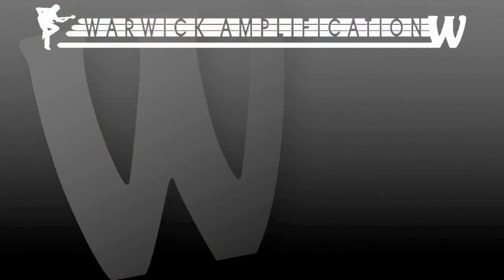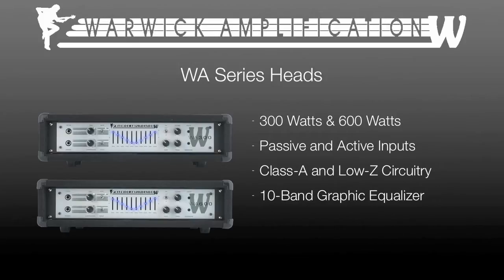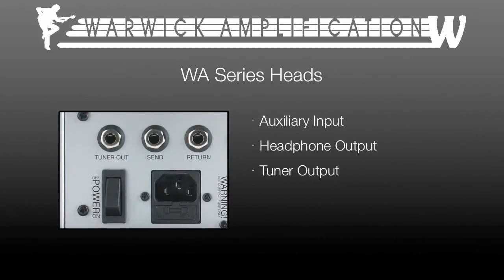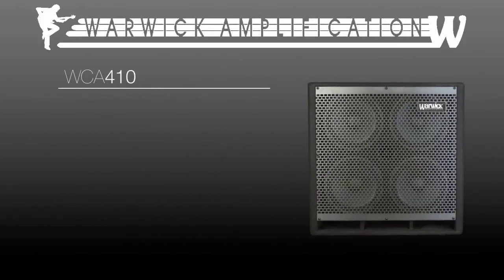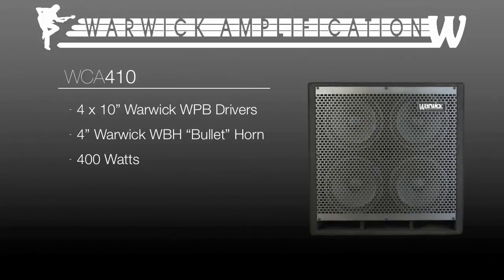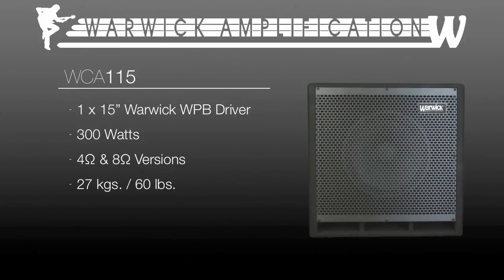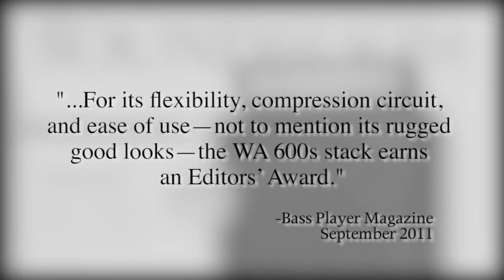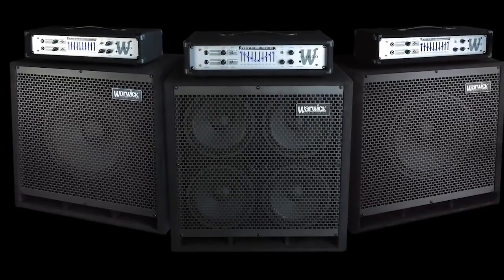Warwick WA Heads and WCA Cabinets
Modeled on the award-winning Hellborg amplifier series and offering great tonal versatility this video shows a brief over view of the WA heads and WCA cabinets.